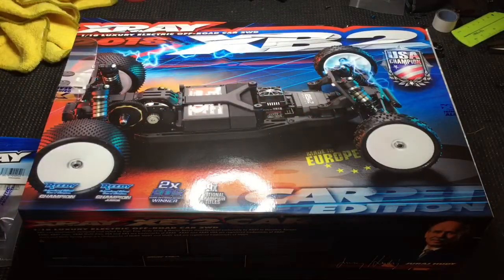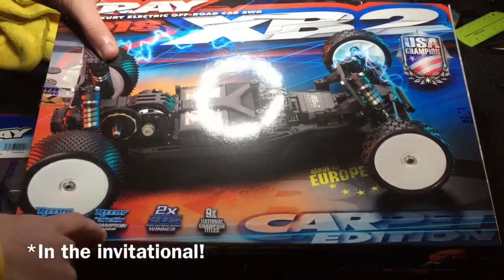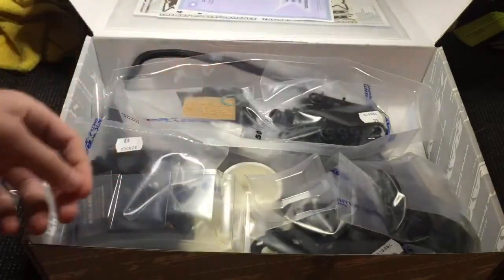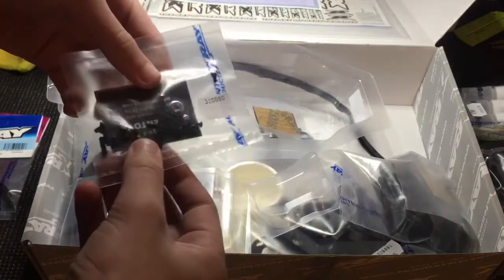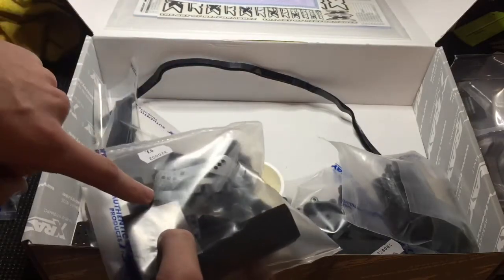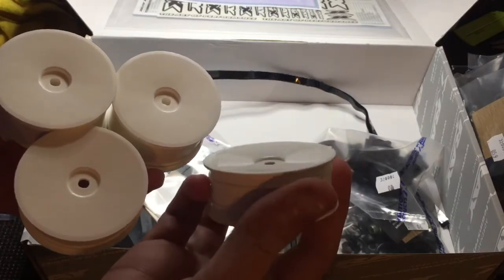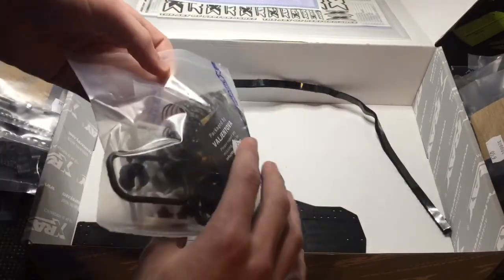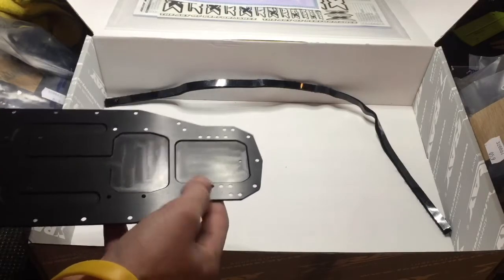Dillon Caldwell With Team XRAY Unboxes The XB2 2018 CE